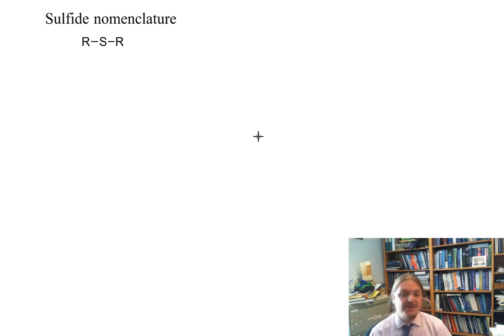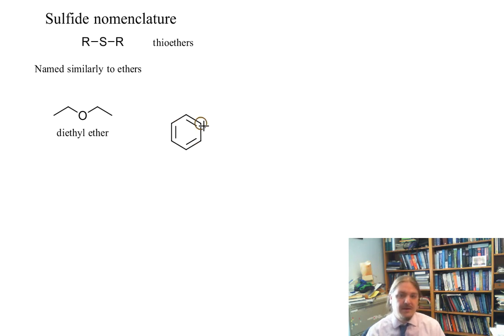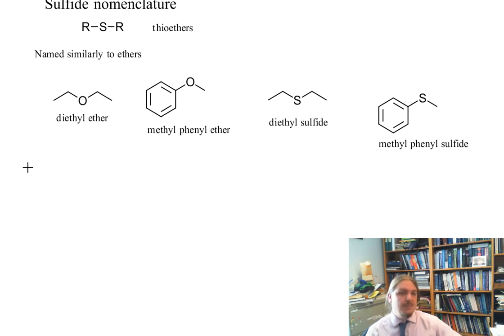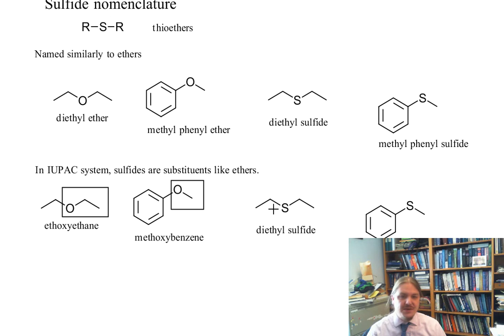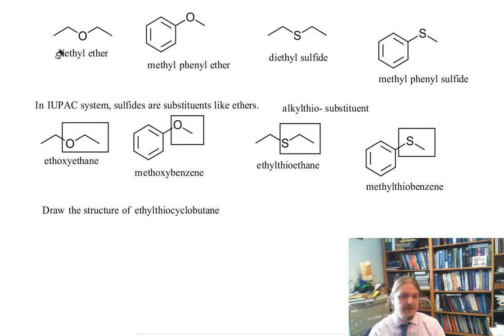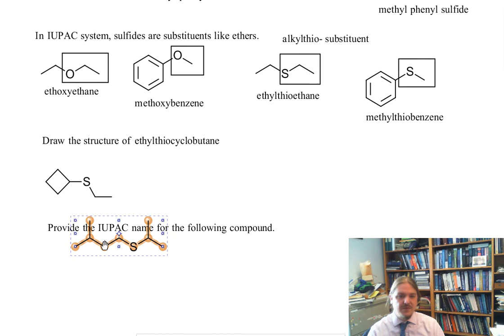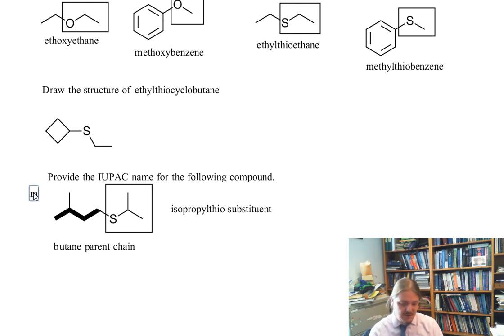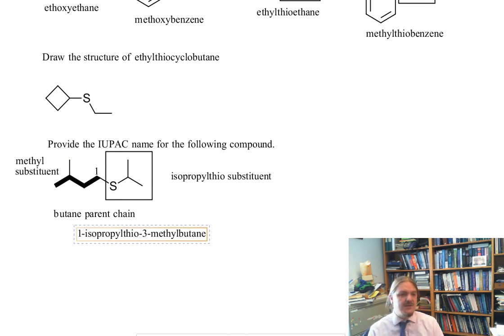Sulfide nomenclature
Dr. Norris describes the nomenclature of compounds with the sulfide functional group.